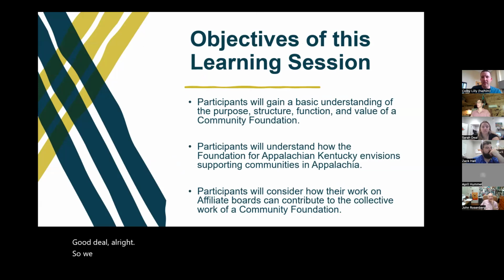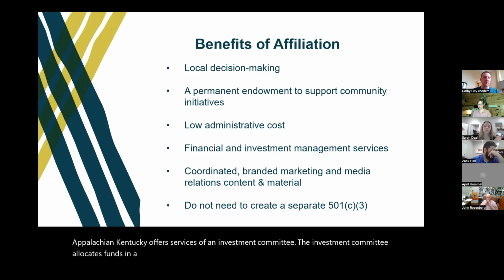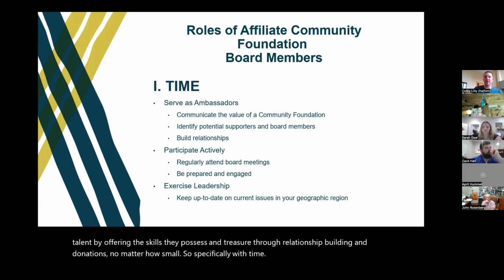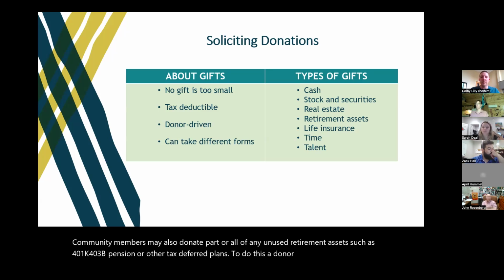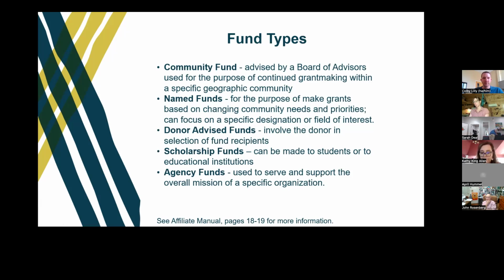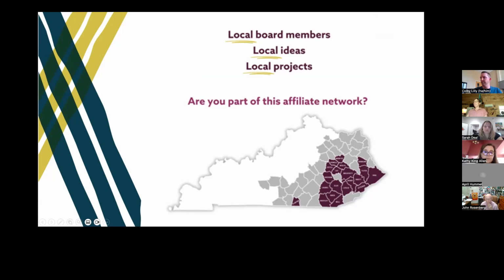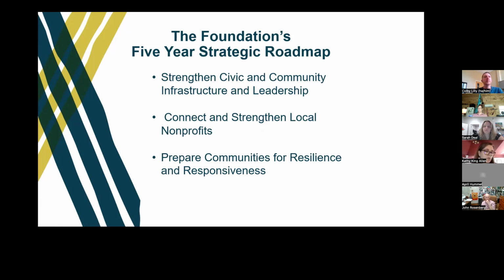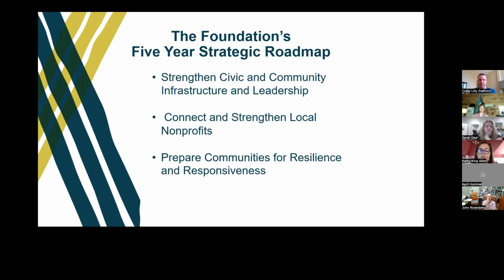Community Foundations 101 - Foundation for Appalachian KY